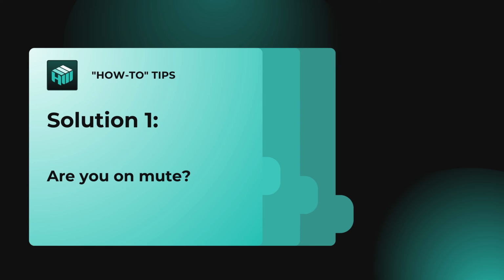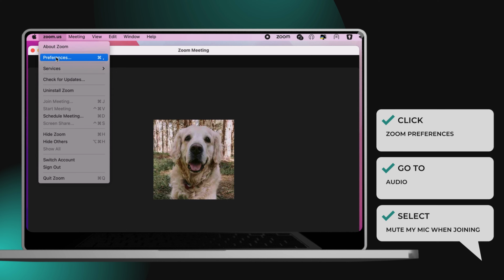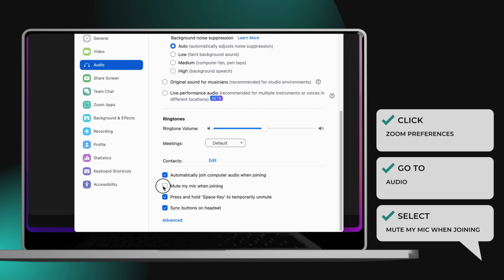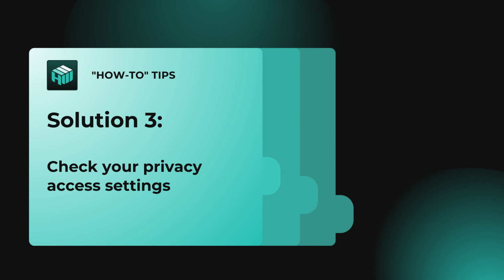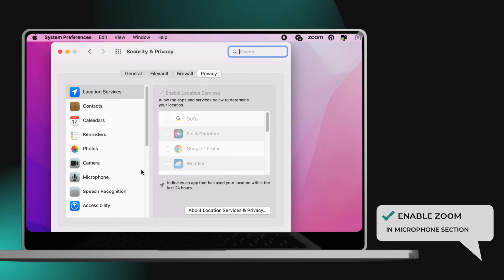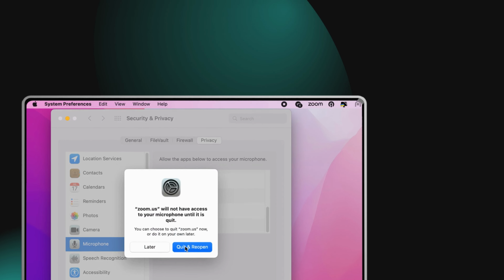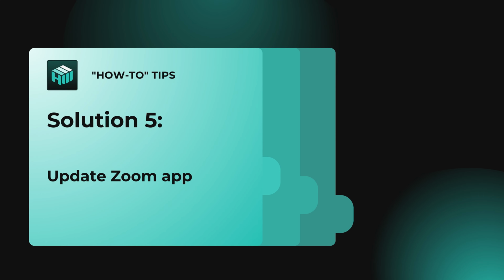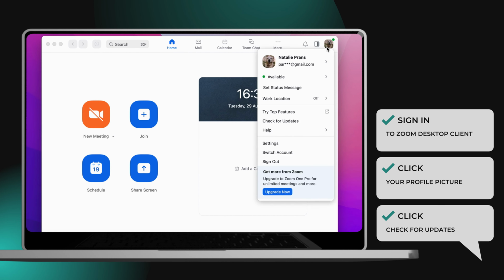How to Fix Microphone Not Working on Zoom [2025]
One of the most frustrating encounters by users is the Zoom mic not working issue. There can be different reasons why your Zoom microphone is not working. Thankfully, there are several troubleshooting methods you can do yourself to fix this issue. Watch this video to find the appropriate solution.

Content:
0:00 Intro
0:15 Are you on mute?
0:21 Configure Zoom microphone settings
0:49 Check your privacy access settings
1:08 Disable extra apps using a microphone
1:25 Update Zoom app
1:40 One call - one audio device
1:56 Reinstall Zoom app

Stay up to date with HelpWire news on social media.